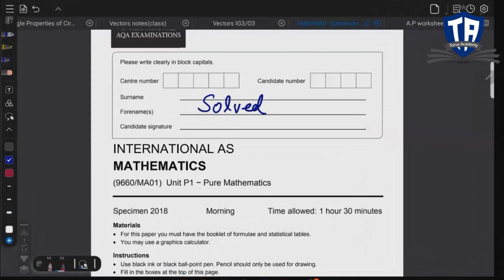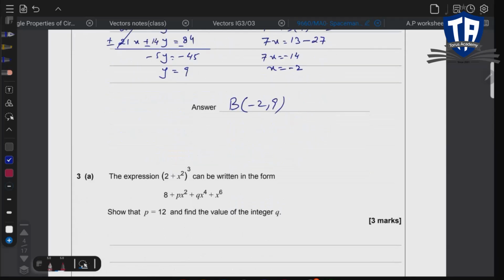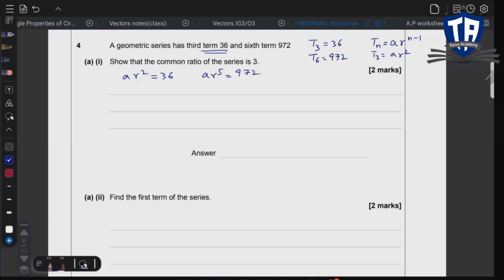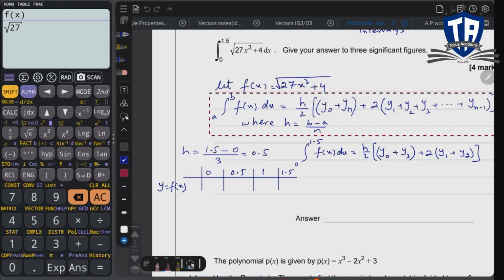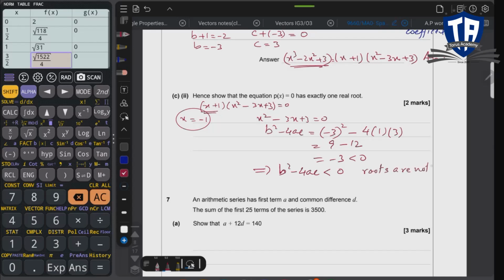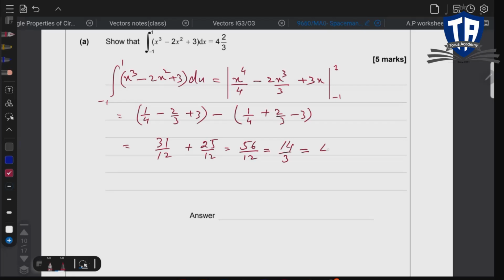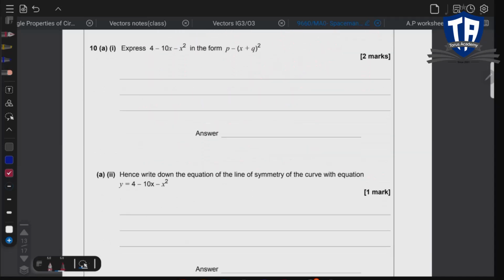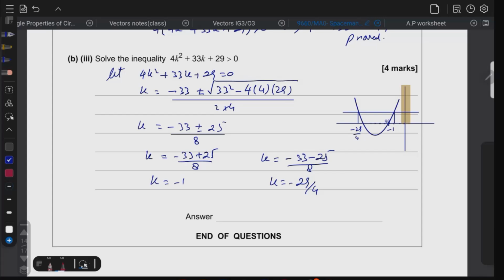AQA AS level Math paper explained || Specimen paper Jan 2018 9660 unit 1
In this comprehensive video on Solved past paper AQA AS, we explore how to attempt paper. Sir Nadeem from Torus Academy provides detailed solutions and step-by-step explanations for each problem, ensuring that students gain a clear understanding of these essential concepts.

What You’ll Learn:
Detailed Solutions: Dive into different types of problems.
Problem-Solving Techniques: Learn simple technique, enhancing your mathematical skills.

This video is ideal for AQA-AS Level students preparing for exams or anyone interested in mastering technique of attempting papers. Whether you're struggling in time management in exam or looking to sharpen your skills, Sir Nadeem will guide you through every step.

Join Us!
Let’s tackle trigonometry together and unlock your potential in mathematics!